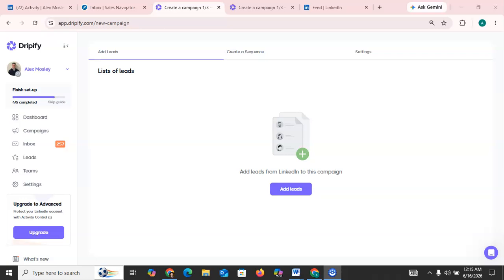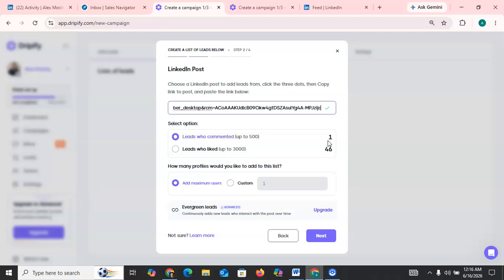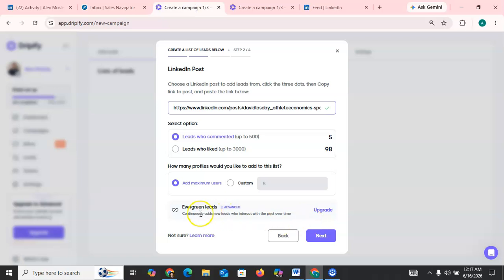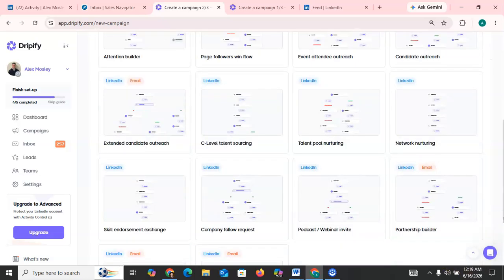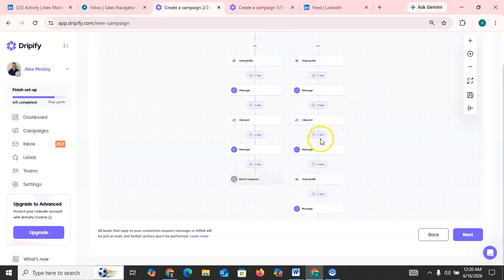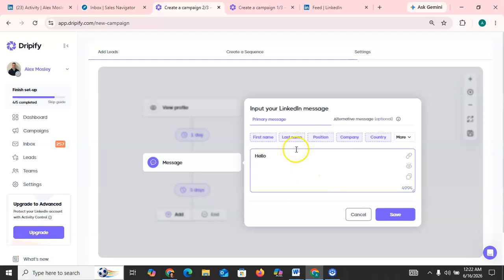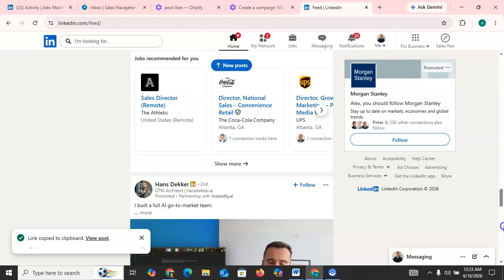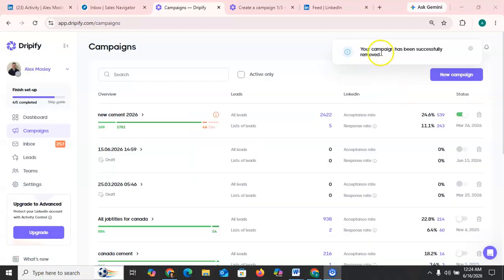How to Use LinkedIn Post Engagement to Generate Warm Leads & Boost Outreach Results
🚀 Turn LinkedIn Post Engagement into High-Quality Warm Leads

In this video, you'll learn how to use LinkedIn Post Engagement to identify and collect people who have already interacted with content in your niche.

Instead of reaching out to cold prospects, you can build highly targeted lead lists from users who have liked or commented on relevant LinkedIn posts. Since these individuals have already shown interest in a topic, they are considered warm leads, making your outreach campaigns more relevant and effective.

🔹 What You'll Learn:
• How LinkedIn Post Engagement works
• How to find people who liked or commented on posts
• How to build highly targeted prospect lists
• How to improve response rates with warm outreach
• Best practices for lead generation using LinkedIn engagement data
• How to increase campaign relevance and conversions

✅ Perfect For:
• Sales Professionals
• LinkedIn Lead Generation Experts
• Business Development Representatives
• Recruiters
• Agency Owners
• B2B Marketers
• Entrepreneurs

If you're looking to generate better leads, improve outreach performance, and connect with prospects who are already interested in your industry, this strategy can significantly improve your results.